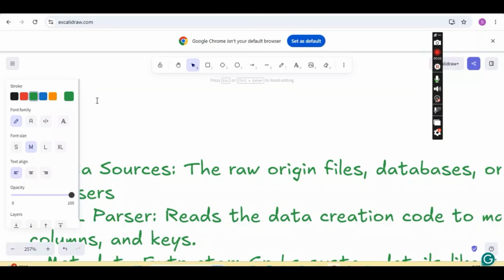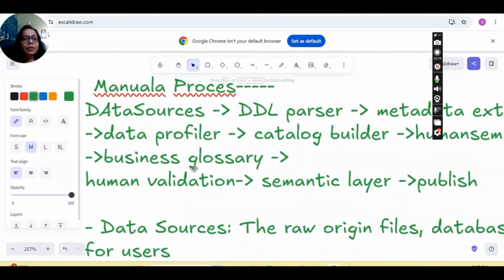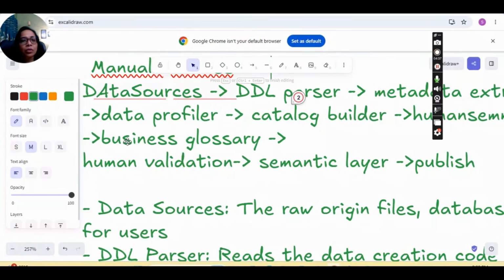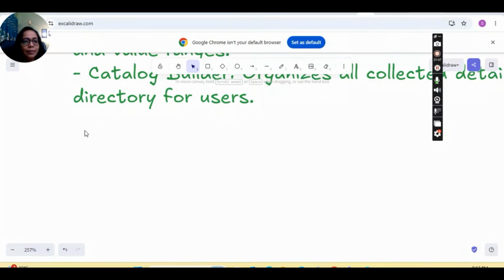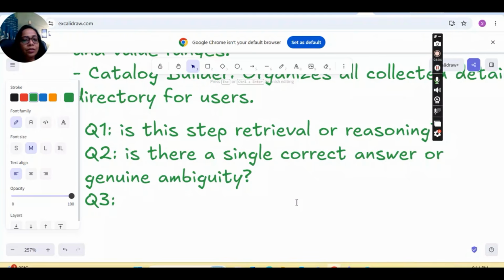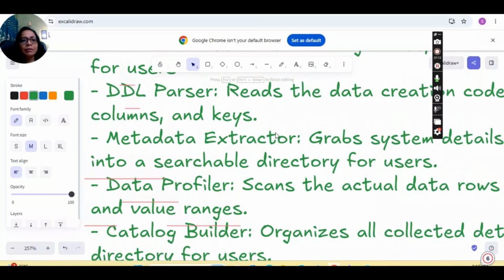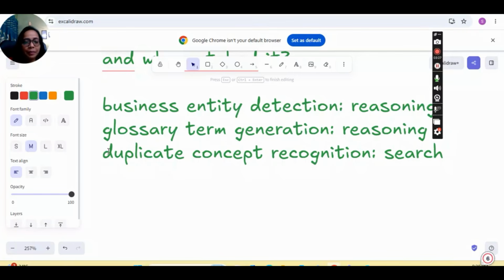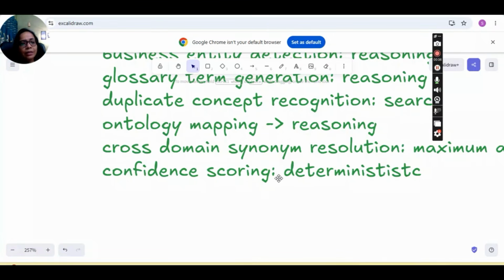The Capability Discovery Framework: How to Decide What Actually Needs an AI Agent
"Should this be an AI agent?" is the wrong first question. The right question is a four-part test I run on every step of a manual process before deciding anything.

Day 2 of my 10-day series is live — the Capability Discovery Framework, applied live to a real 10-step enterprise data pipeline. By the end, only 3 of 10 steps needed an actual LLM call. The rest stayed deterministic code or became vector similarity search.

This is the framework I'd want any AI architect I hire to be able to run in an interview, on a use case they've never seen. Full breakdown in the video — link in comments.

Day 3 tomorrow: Domain-Driven Design for agentic AI systems.